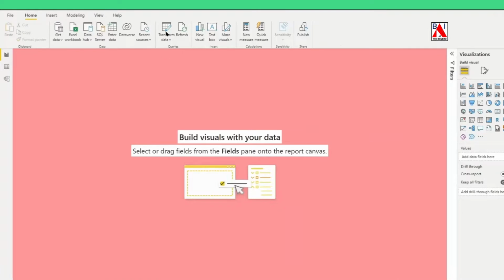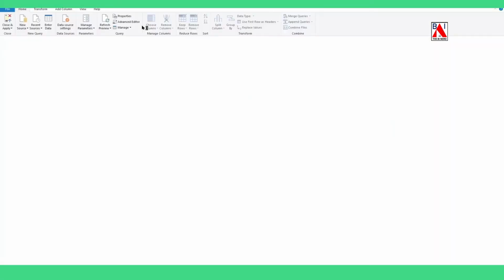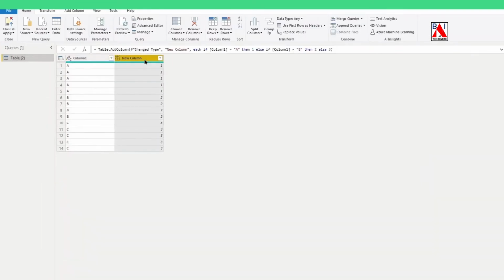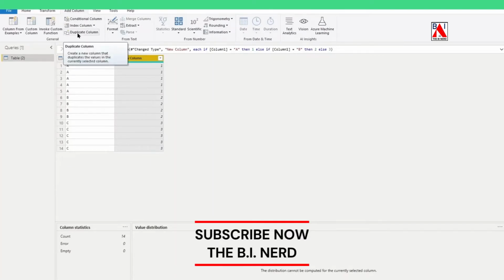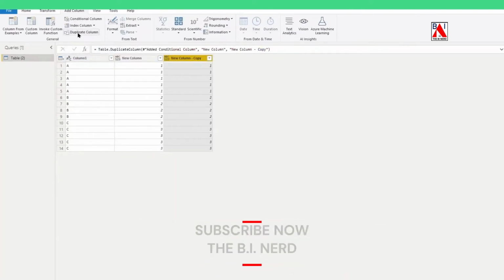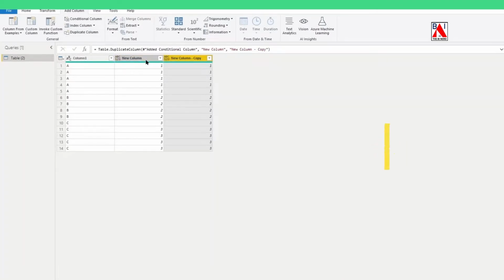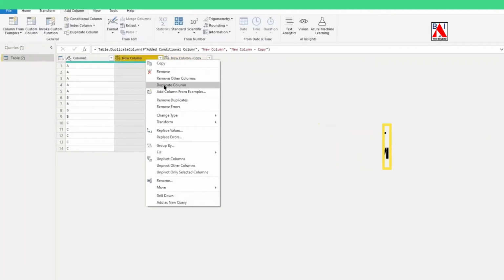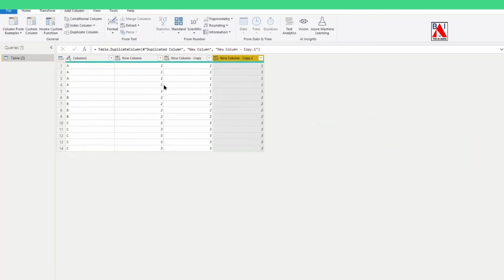DUPLICATE COLUMN Power BI QUICK and EASY in 1 Minute